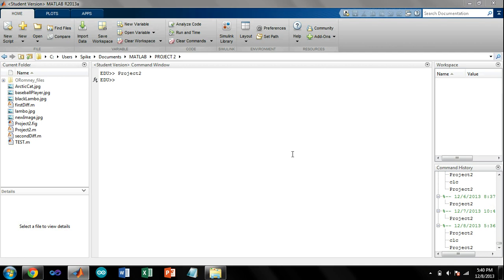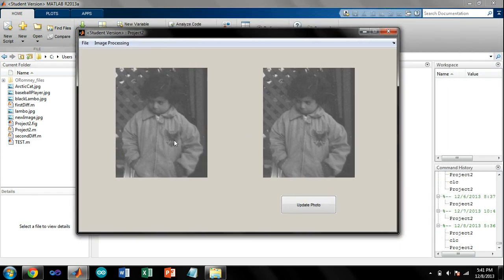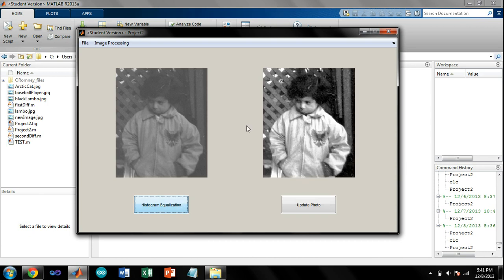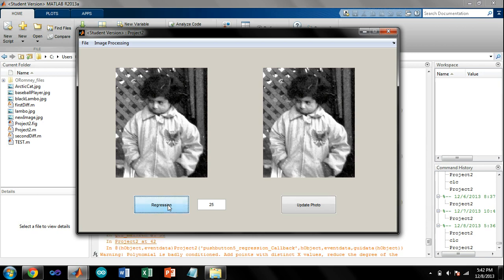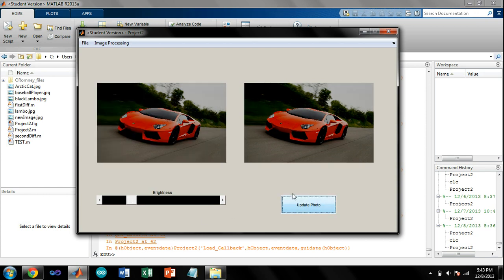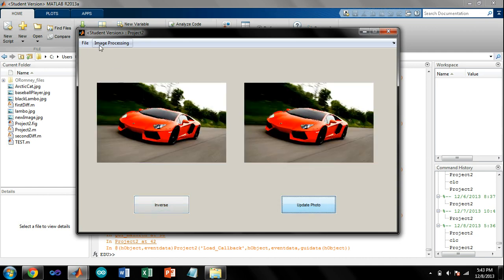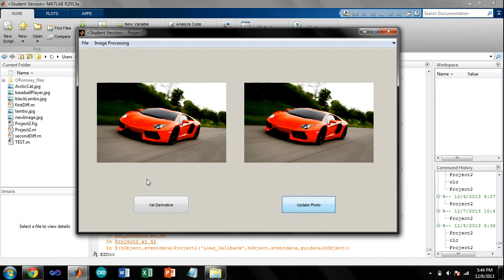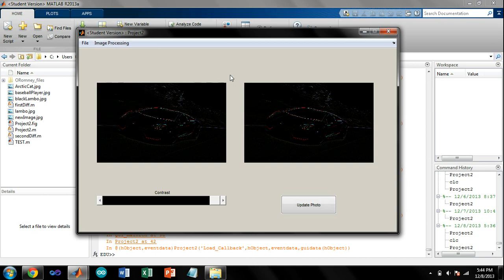MATLAB Image Processing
A little GUI I created for an engineering project. Most of the codes used were written by me, I wasn't allowed to use the built in functions for brightness, contrast, derivative, and etc. For the derivative I used forward divided difference.